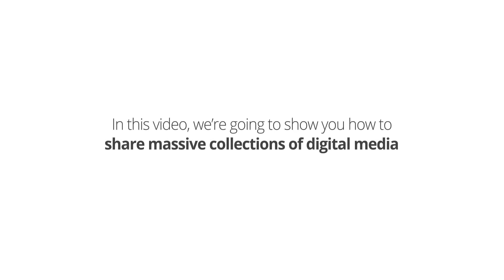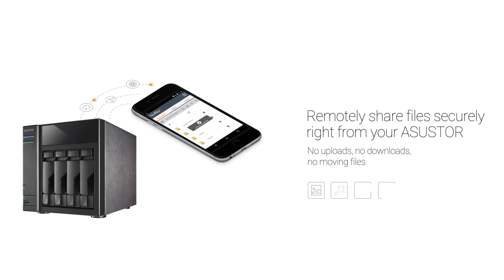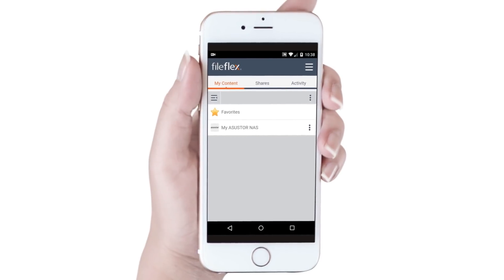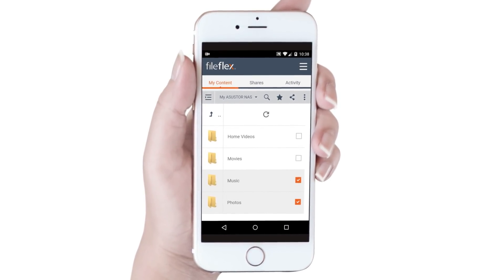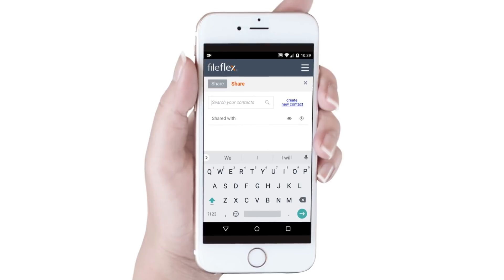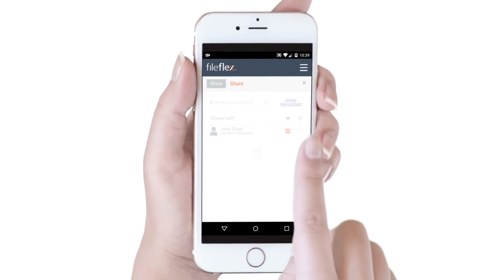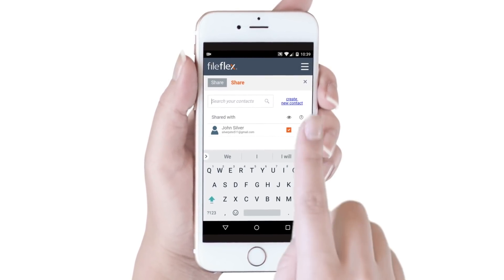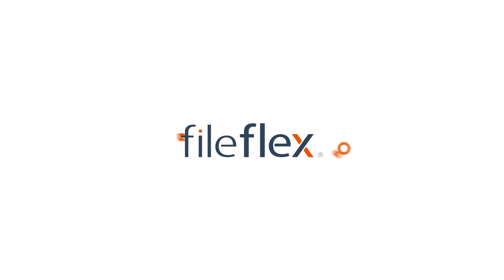Sharing Over 1 TB of Digital Media From an ASUSTOR NAS Using FileFlex